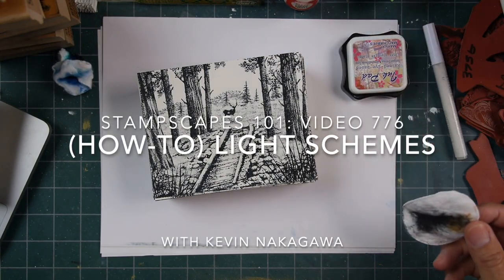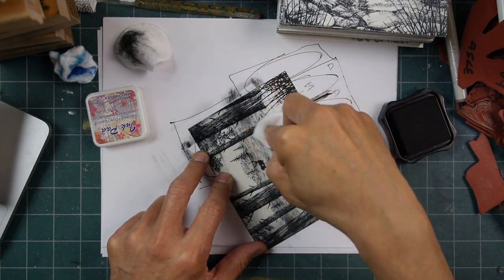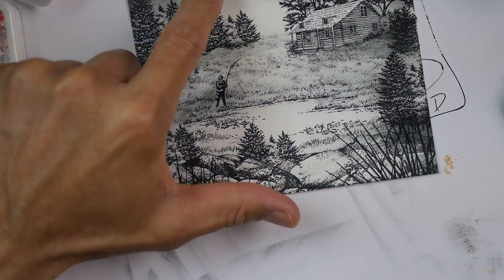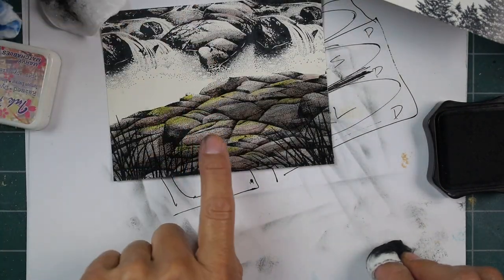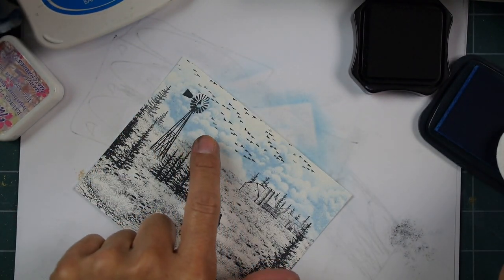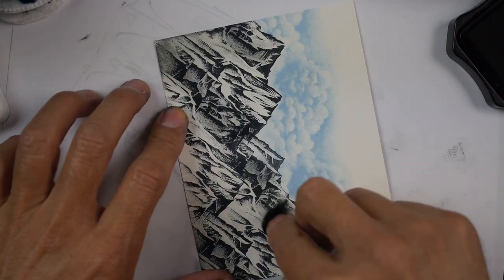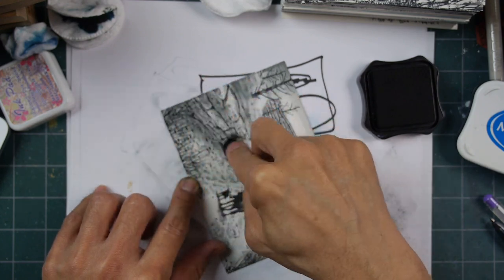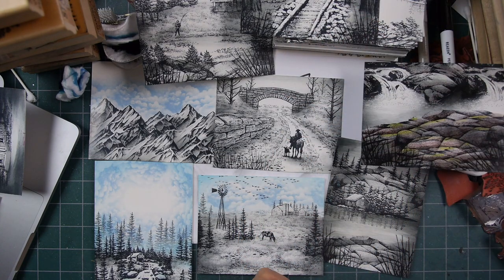Stampscapes 101: Video 776 (HOW TO) LIGHT SCHEMES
Scenic lighting is something that can be confusing for some in the development of their scenes.  This is a video where I develop lighting schemes for 8 different scenarios in about 5 minutes per card.  I'll show you an easy general concept/foundation for lighting and how you can manipulate it based on the imagery within the scene.  One thing to remember when lighting a scene is to not look at a scene as how something has to be based on real life.  It can be but you're approaching a piece more as a visual director with the use of as many lights as you want such as on a stage.  With this in mind, it frees us up as creators of our own worlds and not bound by some pre-determined notion of reality.  We're not working with dirt, grass, trees, and other 3 dimensional objects anyway so there's no reason we have to be stuck with the properties of the natural world when it comes to lighting.